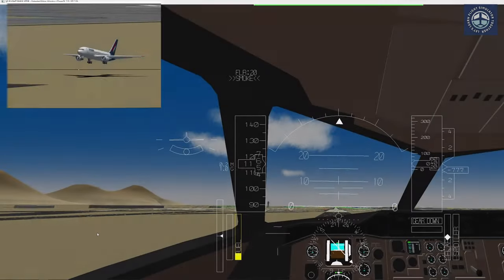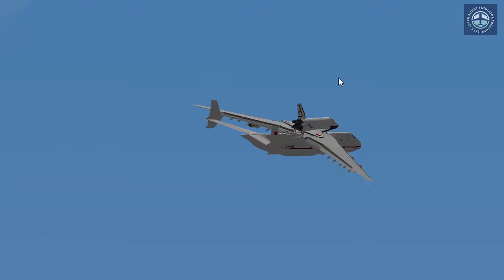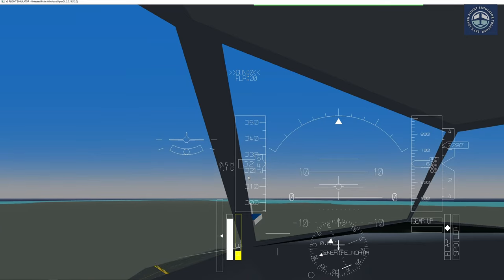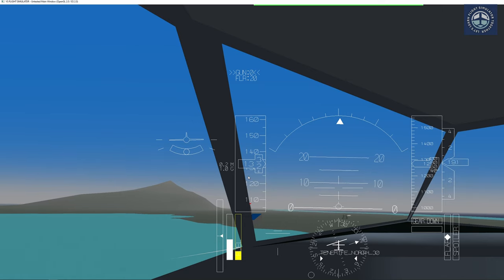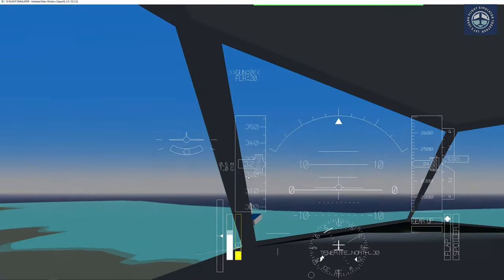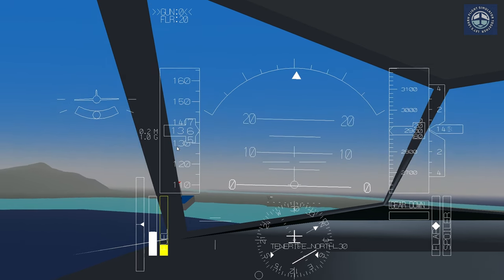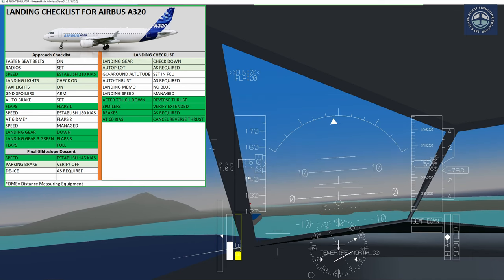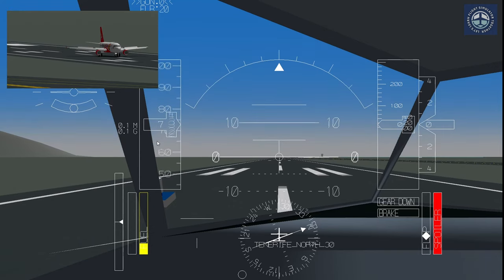1.5 Landing in YS Flight Simulator Using ILS (Instrument Landing System)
While learning to fly in multiple flight simulators, I have found landing to be the most challenging part of flying. While I am by no means a professional pilot, I have taught myself some basic aviation skills/tools, that help me in flying in a simulator.

In this video, I have talked about ILS or Instrument Landing System. I have tried to explain it in the easiest way I could think of.

Chapters:
0:00 Introduction
0:59 Incorrect Landing (Too Fast, Too Slow, Too High, Too Slow)
3:03 ILS - Instrument Landing System
4:17 Landing Using Instrument Landing System
9:18 Airbus A320 Landing Checklist
10:58 A Minute from Touchdown